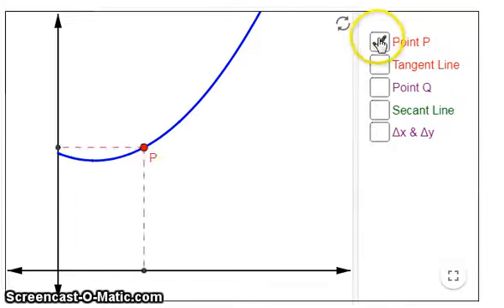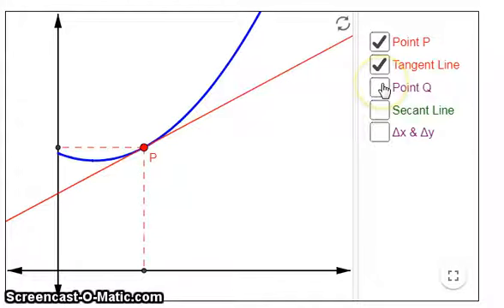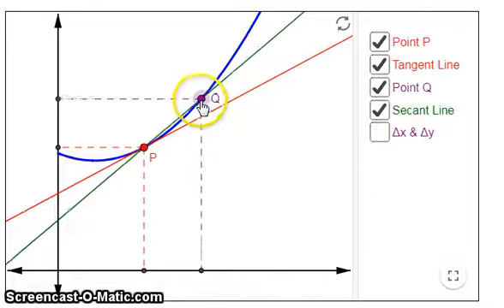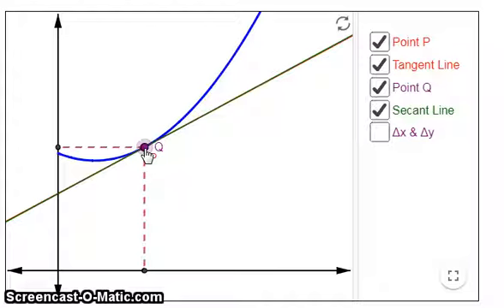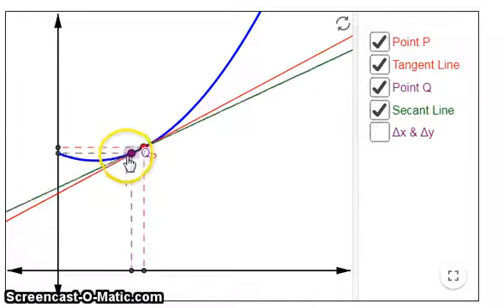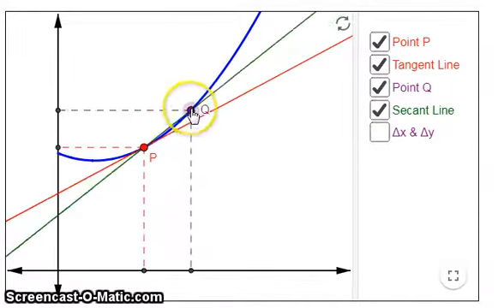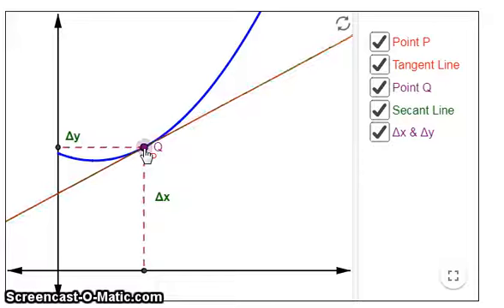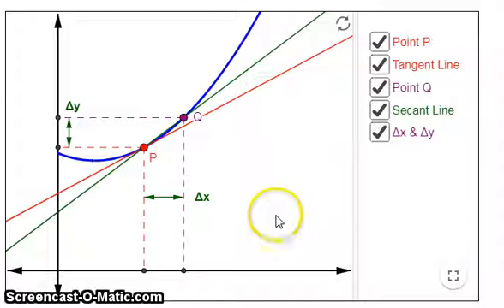The Tangent Line Problem